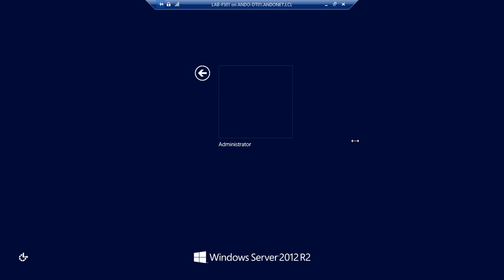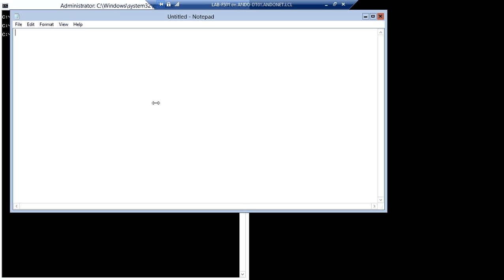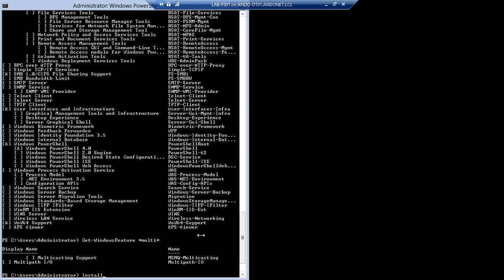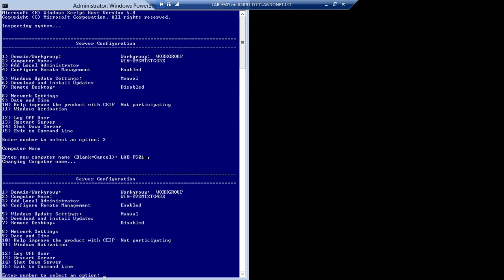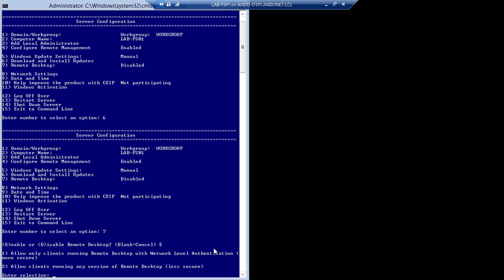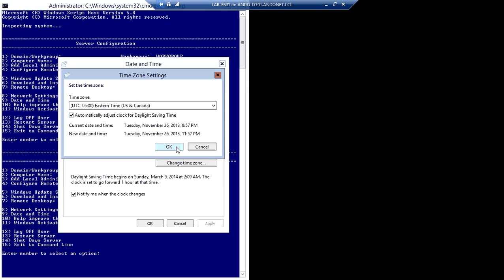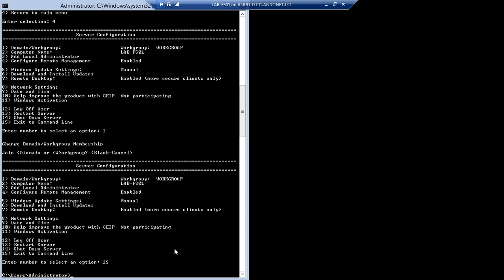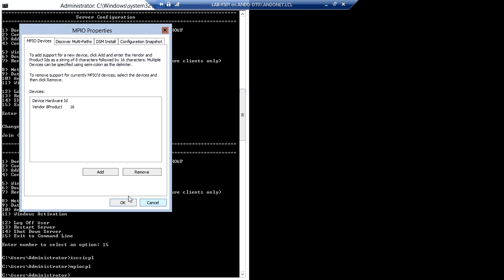Configuration Howto of Windows Server 2012 / 2012 R2 Server Core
Video covers the installation and initial configuration of and Windows Server 2012 / 2012 R2 Server Core box.

Topics covered are:
1. Tools available in core mode
2. sconfig and basic configuration
3. Shared storage tools